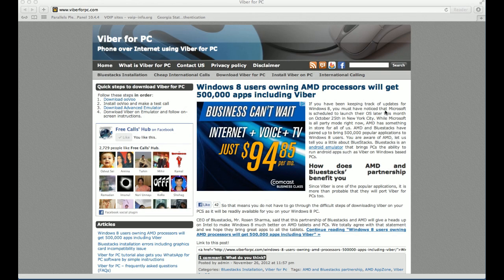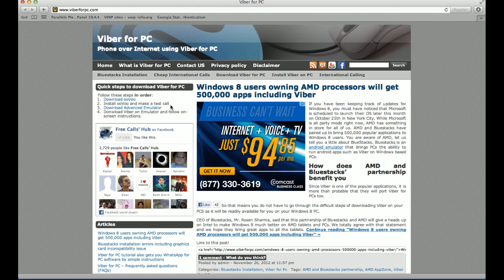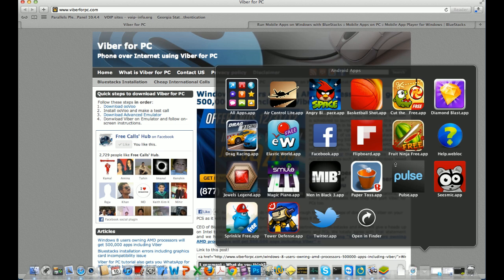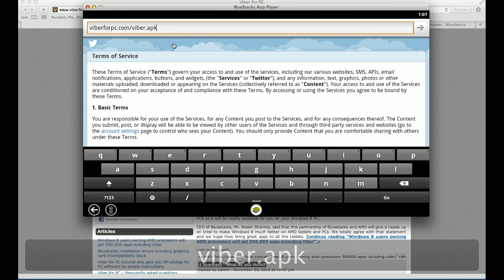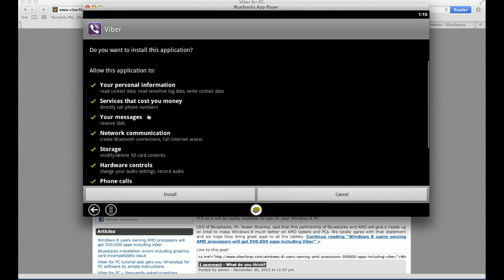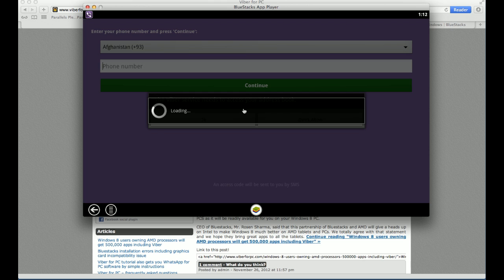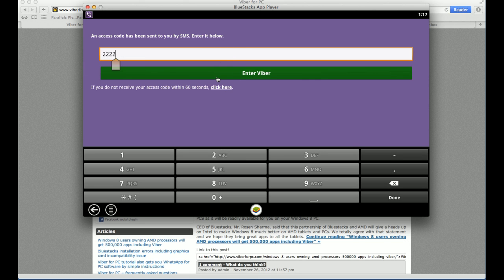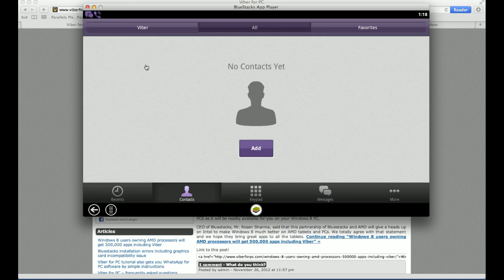Viber for Mac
is the post related to this tutorial with all the links you need. App for PCs website is your source for downloading Viber for PC and Viber for Mac laptops. We earlier showed how you can download Viber on a Windows PC and today in this tutorial we teach you how to download Viber for Mac.